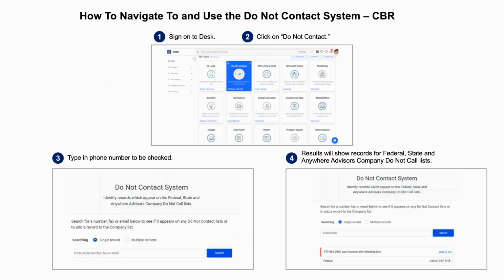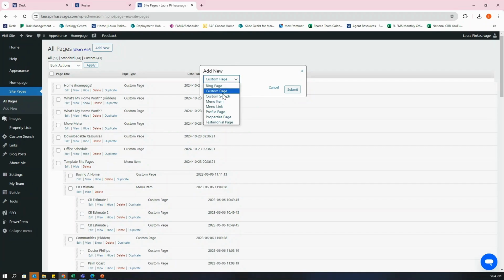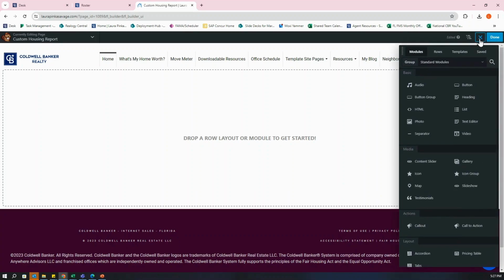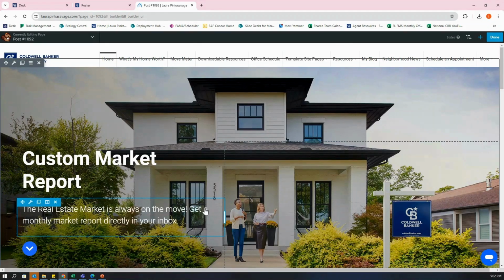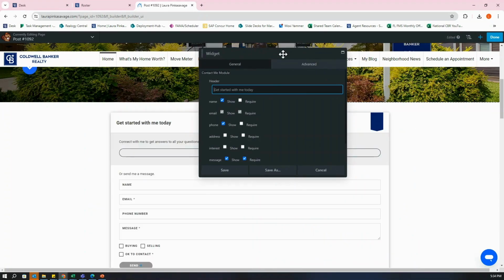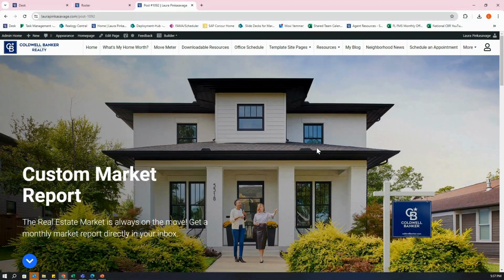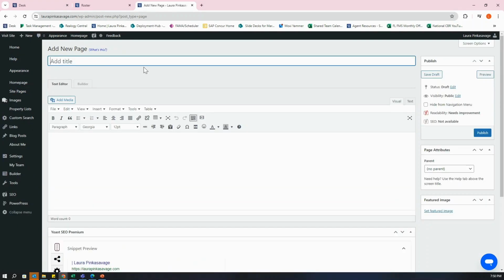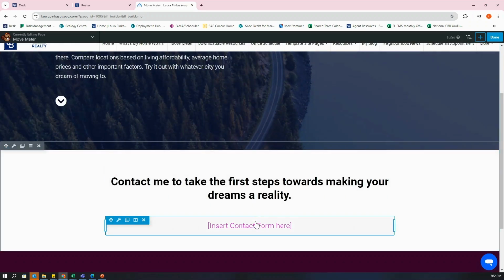Lead Generating Tools for Your Website / MoxiWebsites / Advanced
In this MoxiWebsites workshop, we will demonstrate organic ways of capturing potential leads on your MoxiWebsite as well as how to add the popular CB Move Meter and Home Estimate widgets to your site. Although these tools can help capture leads, leads are never guaranteed. These are suggested best practices for you to use at your discretion.